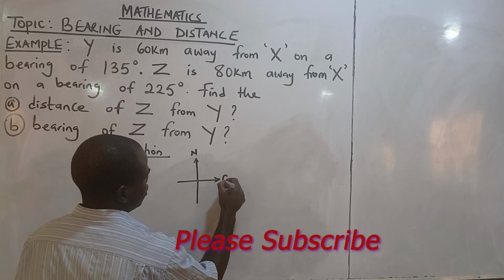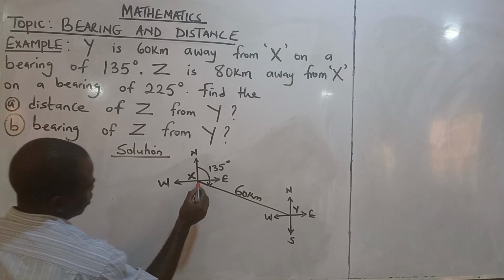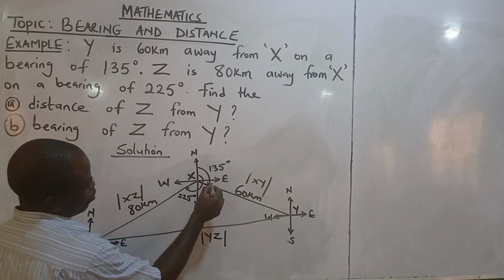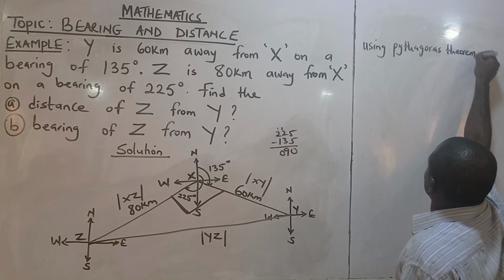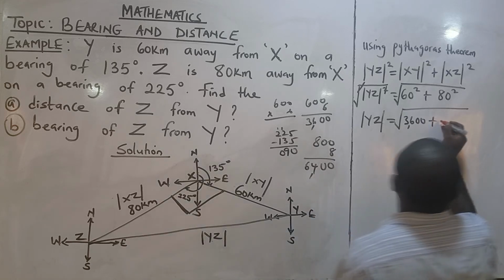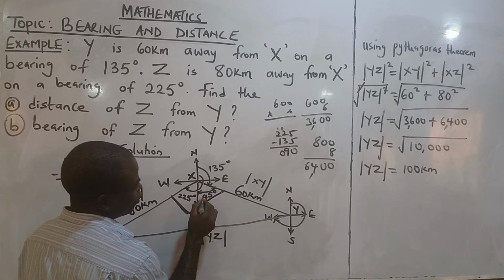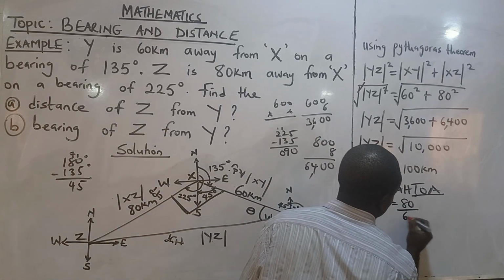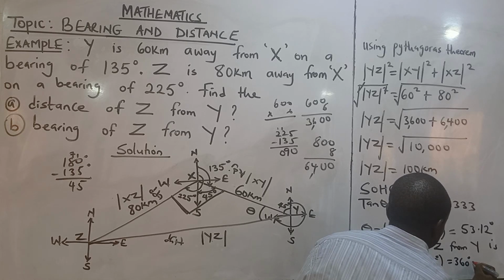Mathematics: Bearing and Distance(Part 3)(SS2)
Welcome to Model Physics Mathematics Lessons. In this lesson, I solve a bearing and distance problem involving three locations X,Y, and Z. Point Y lies 60km away from point X on a bearing of 135 degree, while point Z lies 80km away from X on a bearing of 225 degree. Using step-by-step vector and trigonometric methods, I calculate the distance of Z from Y and also determine the bearing of Z from Y.
This tutorial provides a clear explanation with diagram, ensuring you understand how to apply bearings, angles, and distances in navigation and mathematical problem-solving. Perfect for students preparing for mathematics exams or anyone looking to strengthen their skills in applied geometry.